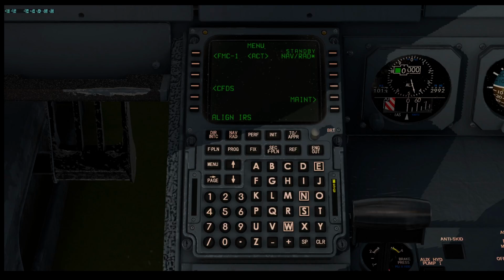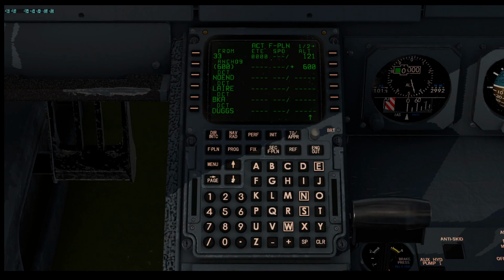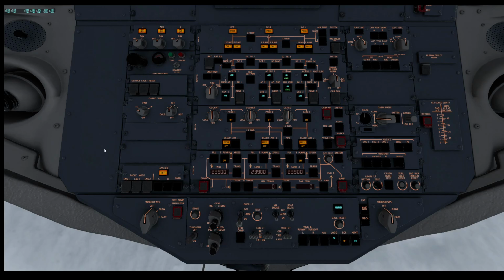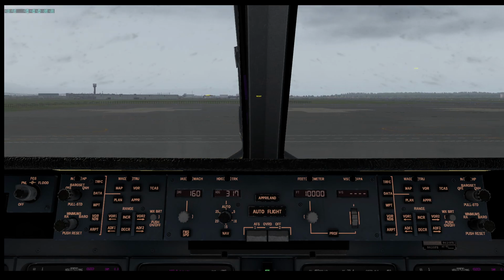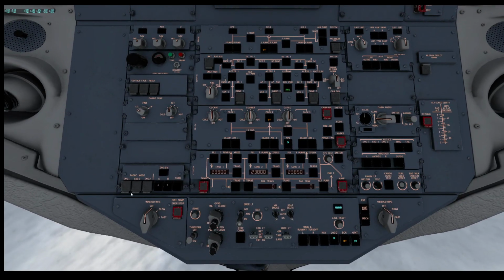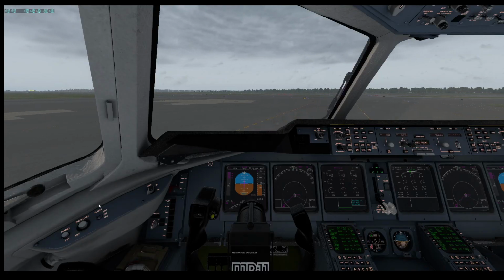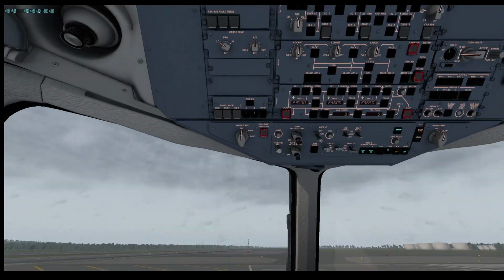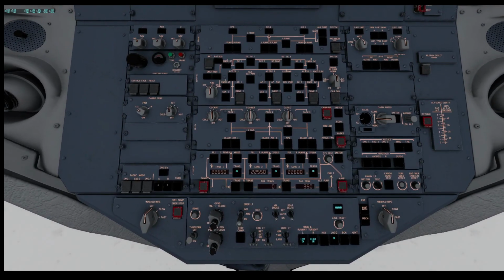Rotate MD-11 part 2 FMC setup and takeoff xplane11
setting up the FMC and setting up the plane for takeoff